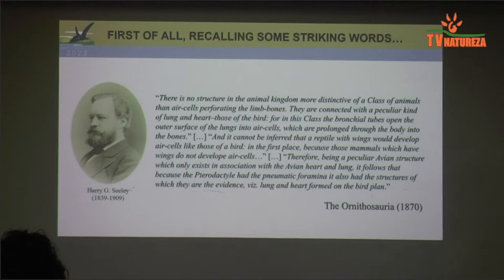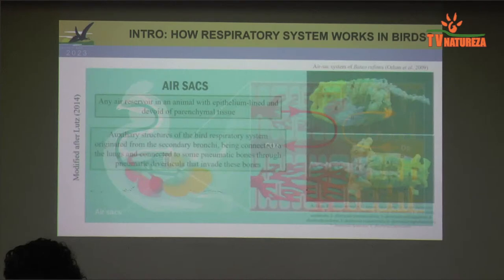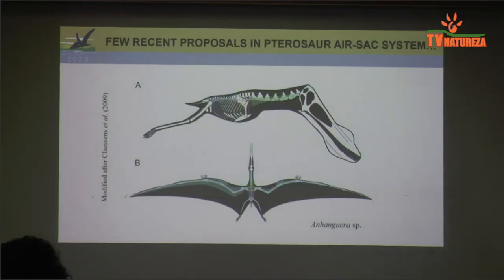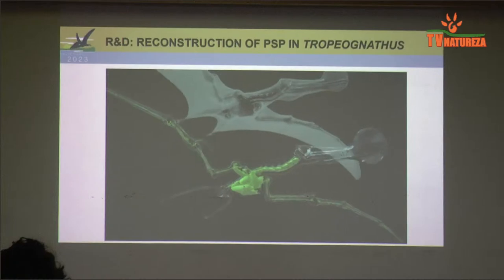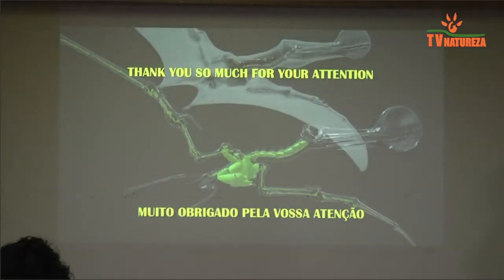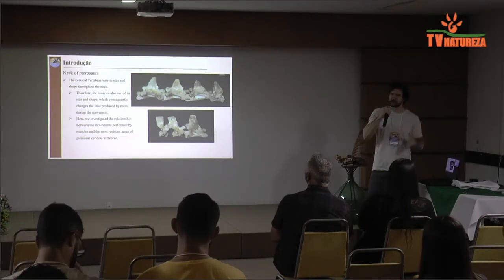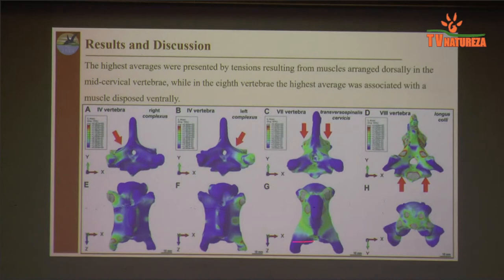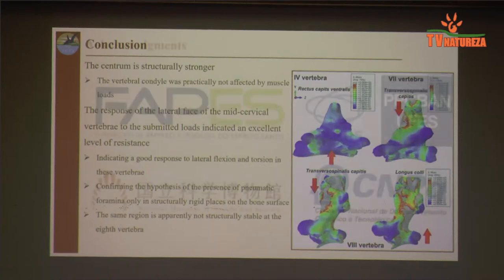CRATO PTERO 2023 - 9th Symposium on Pterosaurs - 22 de julho - Manhã - 2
Simpósio Internacional de Pterossauros. Este evento agrega pesquisadores e estudantes nacionais e internacionais para discutir diferentes assuntos relacionados ao estudo dos Pterossauros. Em sua nona edição, está sendo realizado na cidade do Crato, Ceará. Localizada no coração da Bacia do Araripe que reúne exemplares extraordinários desses répteis alados, é uma região privilegiada para a realização de um encontros dessa natureza.